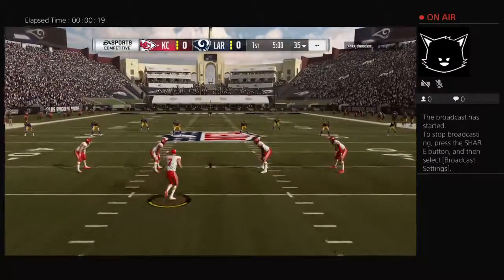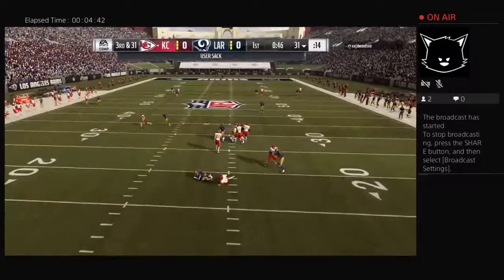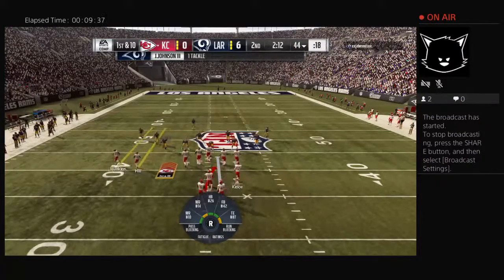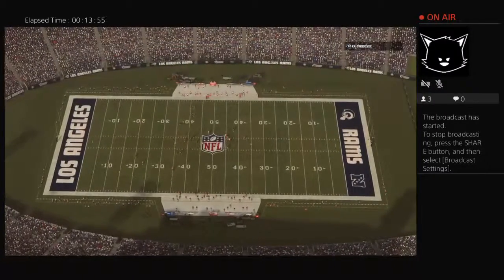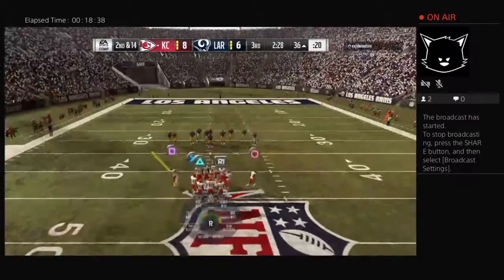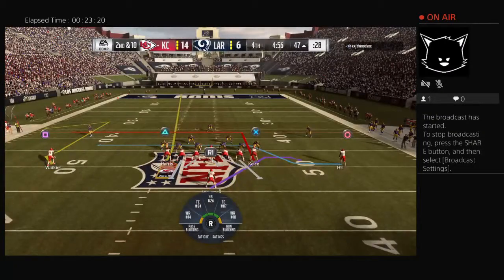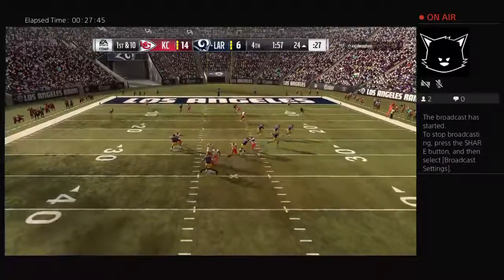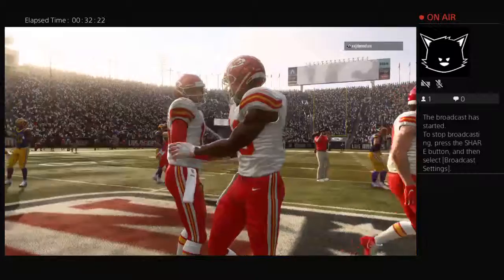Green_Ape101's Live PS4 Broadcast